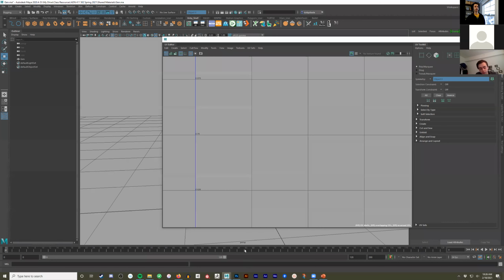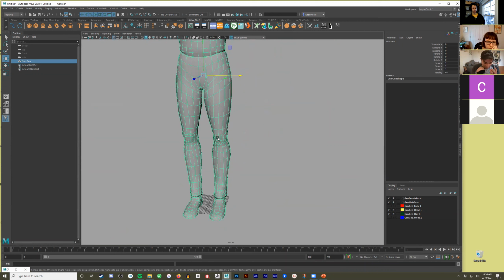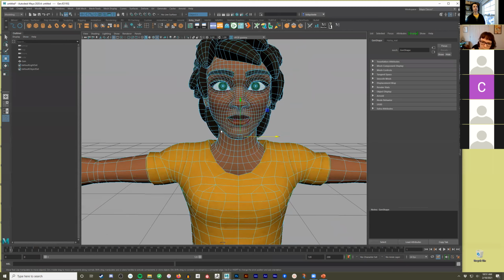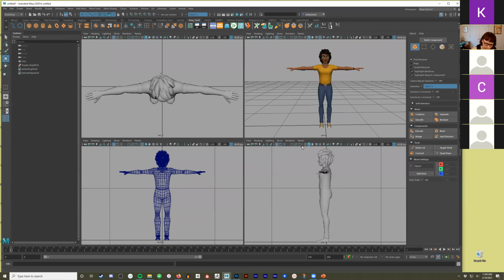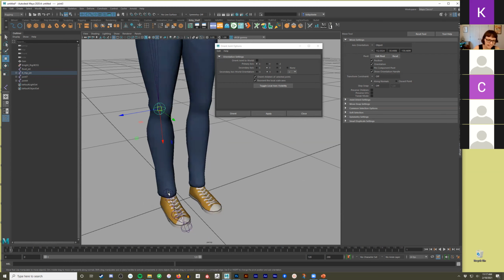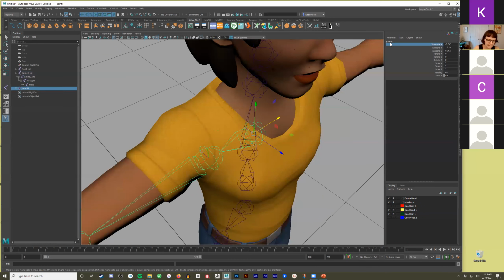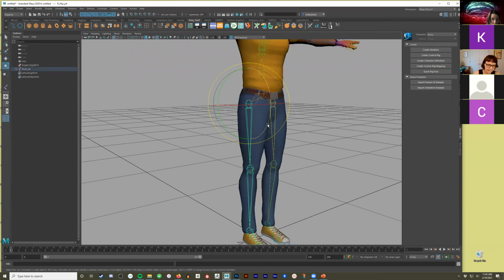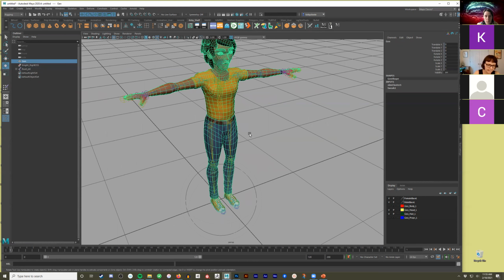ADN 411 502 February 10 2021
Introduction to the next project in the class which is making a biped rig with FK/IK controls for the arms and legs. I go over the 8 step process for importing a mesh all the way to binding that mesh to a skeleton.